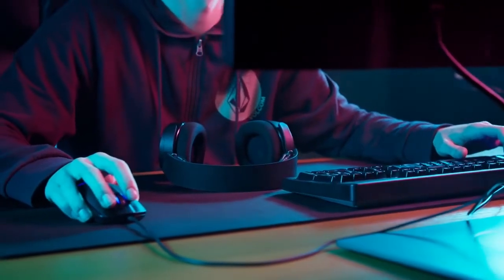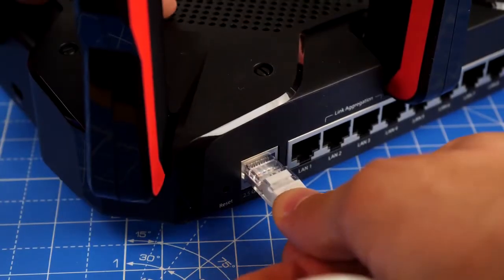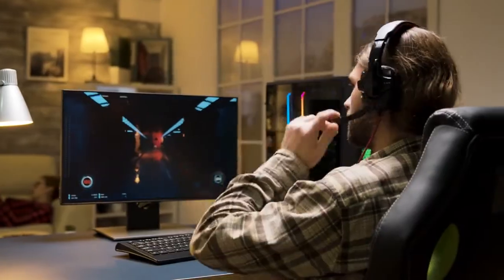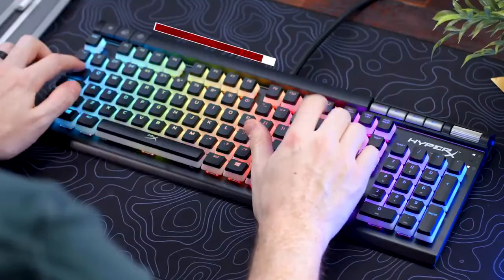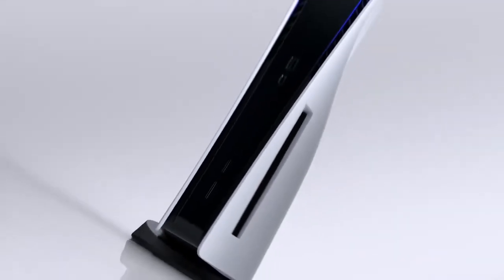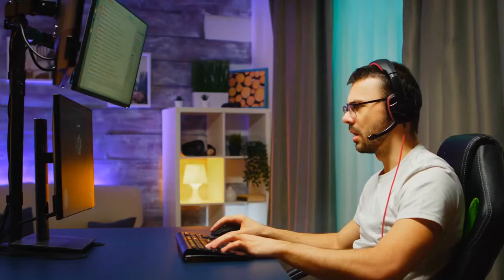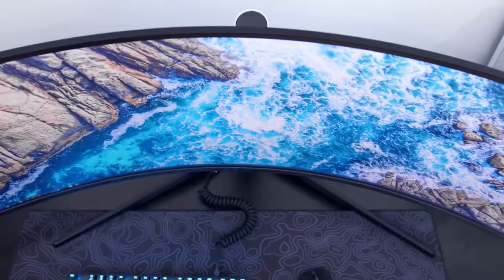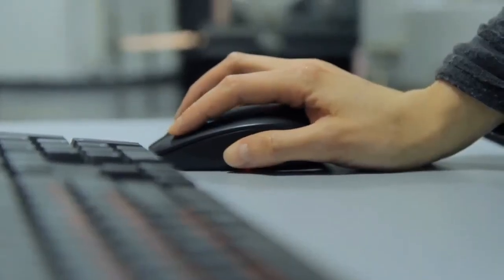10 COOLEST Gaming Accessories for Gamers (Best PC Accessories & Tech Gadgets 2020/2021)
10 COOLEST Gaming Accessories for Gamers (Best PC Accessories & Tech Gadgets 2020/2021)! In this video we go over the 10 coolest gaming accessories.

0:00 10 COOLEST Gaming Accessories for Gamers (Best PC Accessories & Tech Gadgets 2020/2021) List:

0:42 TP-Link Gaming Router

1:29 Logitech Gaming Headset

2:13 X Rocker Video Gaming Chair

2:58 HyperX Gaming Keyboard

3:43 Razer DeathAdder Gaming Mouse

4:16 Sony PS5

5:04 Xbox One S

5:38 BLUE Yeti USB Microphone

6:15 Samsung Odyssey G9 Monitor

7:00 HTC Vive Cosmos

Techie World is a tech channel that covers tech gadgets and tech news. From the amazing top 10 inventions to the latest gadgets, Techie World is your source for daily tech news. Perfect for tech junkies who want to keep updated with the latest technews, tech deals and tech knowledge, we cover them all. You won't believe some of these top 5 inventions that actually exist!